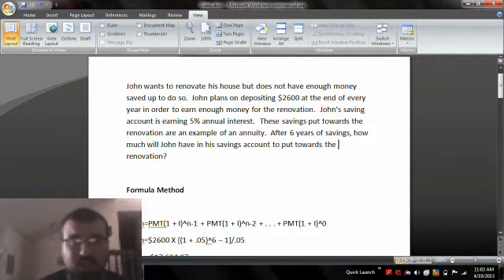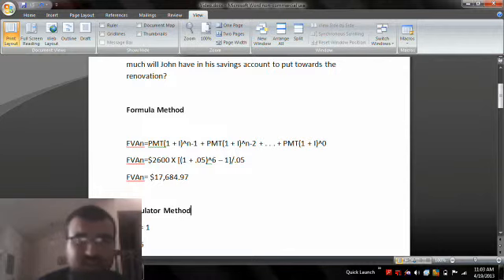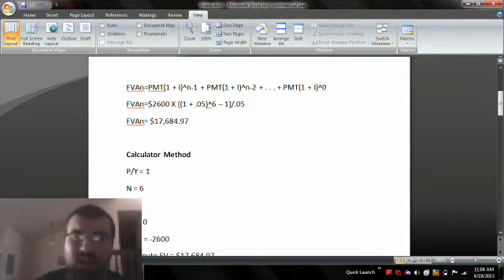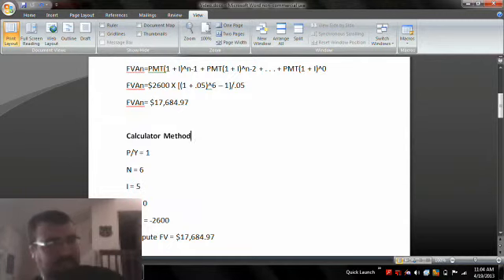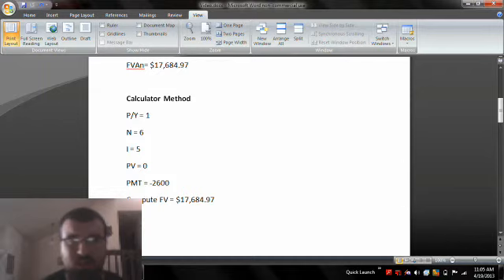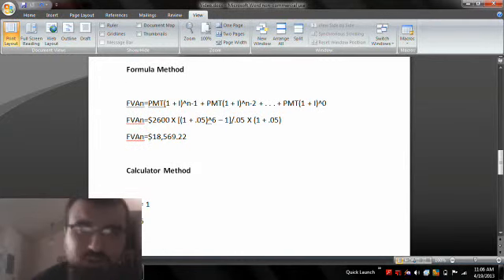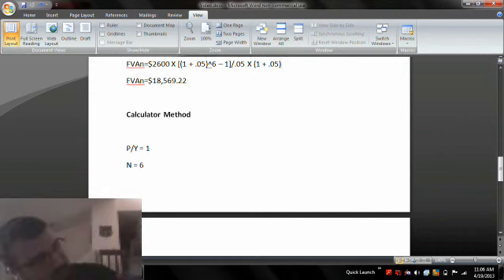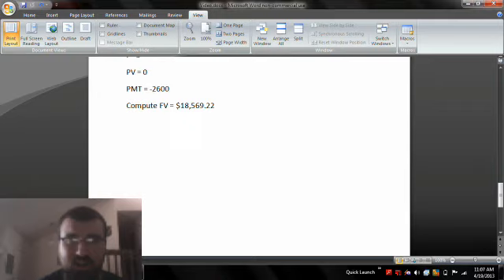Future Value Annuity Problem and Solutions